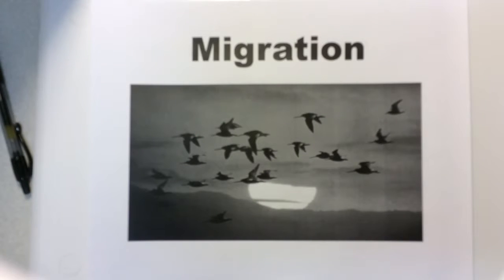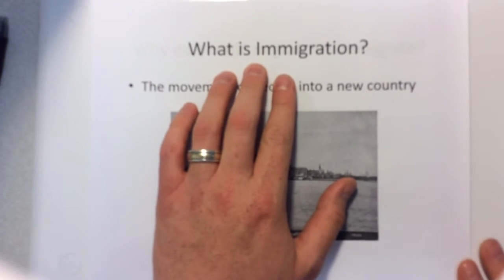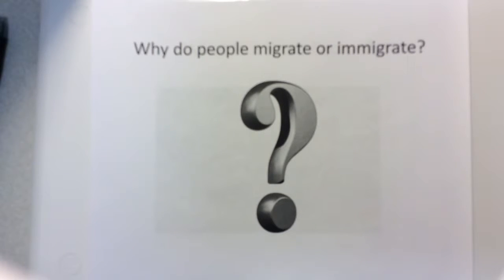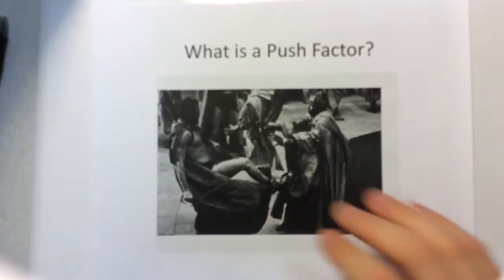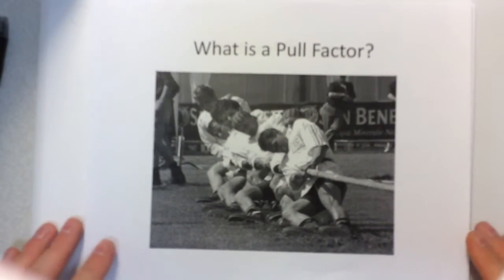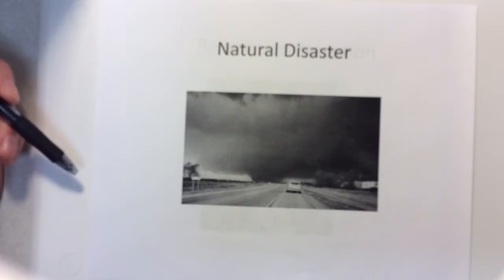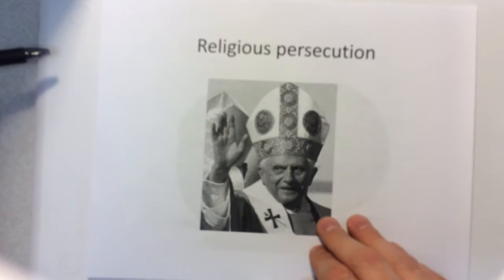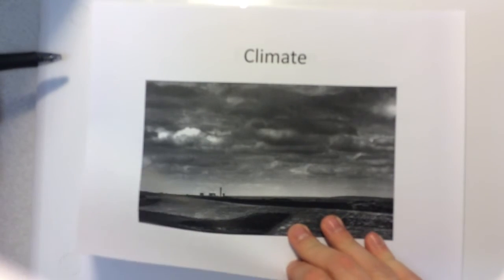Push and Pull Factors